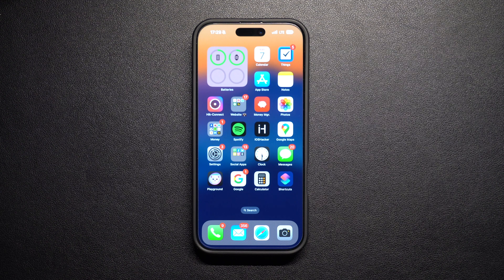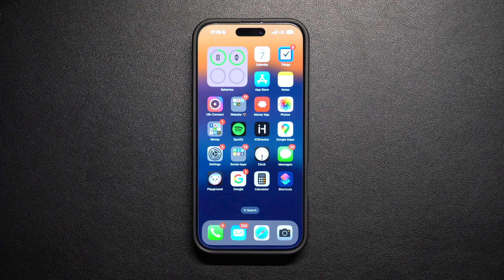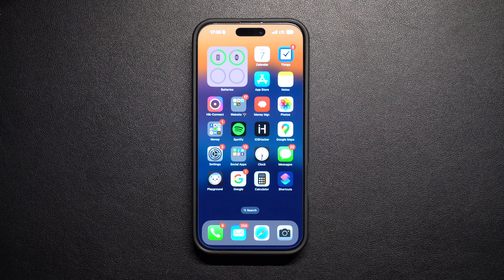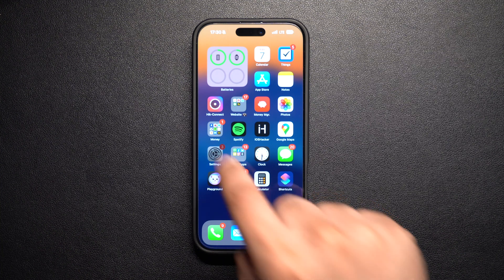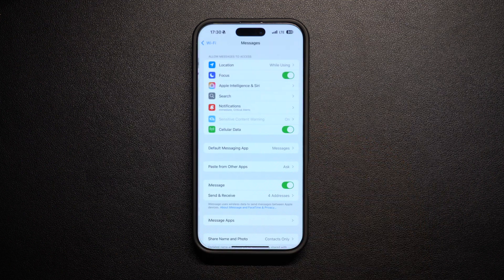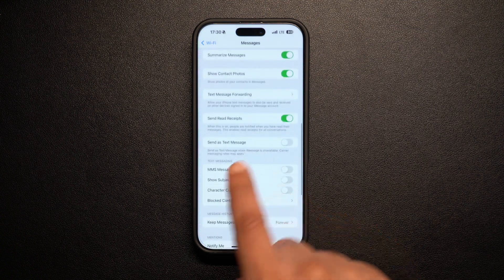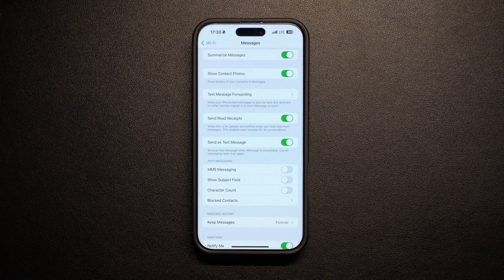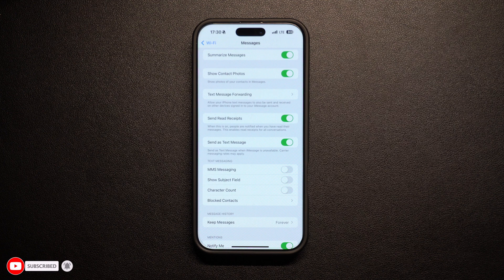How To Turn On Send As SMS On iPhone 16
In this tutorial, you will learn how you can enable the Send As SMS feature on your iPhone and make the Messages app send messages as SMS automatically whenever iMessage is not working or is unavailable.

With this setting, you can automatically send messages as text messages on iPhone 16, iPhone 15, iPhone 14, and older models running iOS 18.